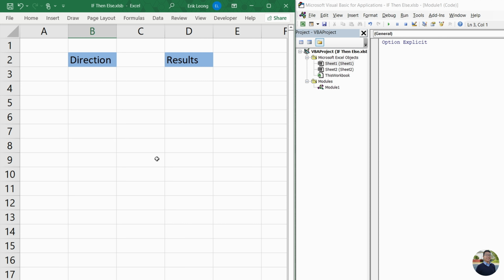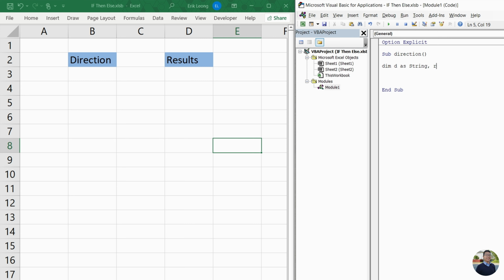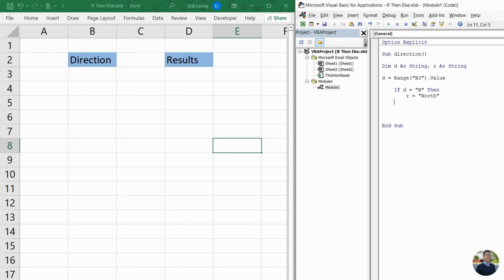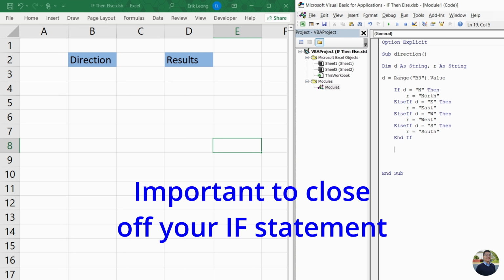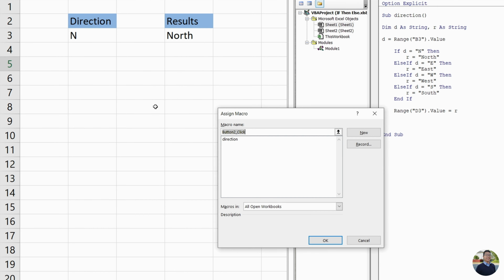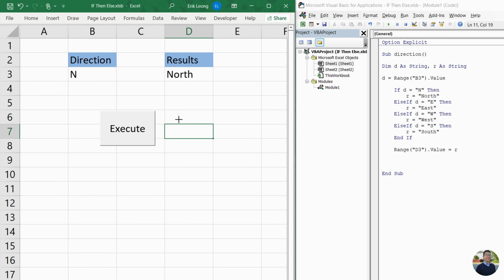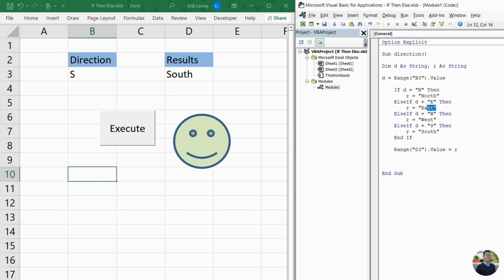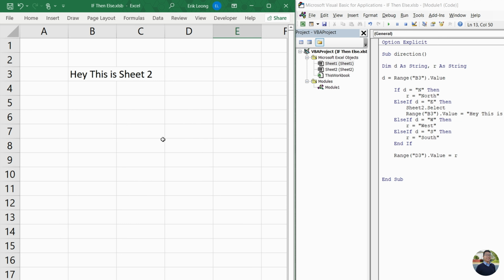What IF? Then What? Else… | Using the If Then and Else Statement in VBA [2022] ✨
Learn how to use the IF, Then and Else statement in Microsoft Excel VBA that are dependent on multiple conditions.
We will check the value of 1 cell and if true, return another value.

▶️ Timestamp:
00:00 Intro
00:22 The Setup
00:41 Subroutine
02:22 Testing If Then Else statment
02:32 Inserting button
04:24 Outro